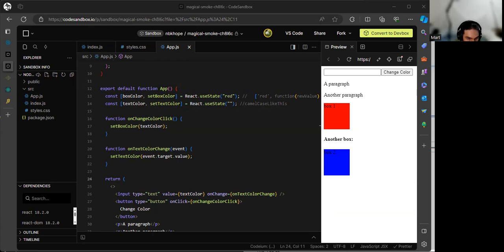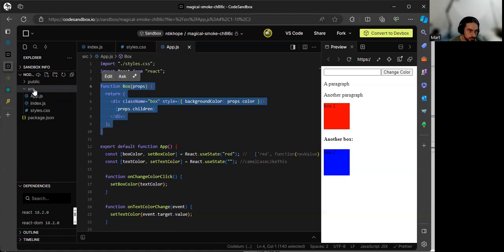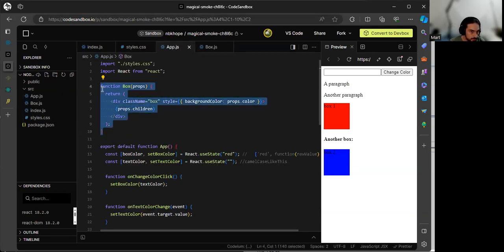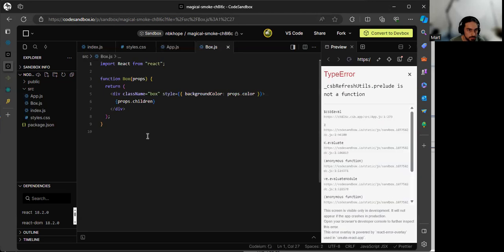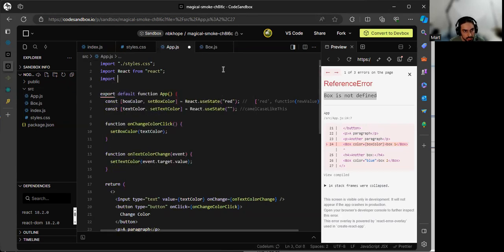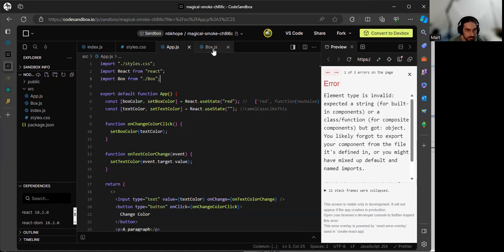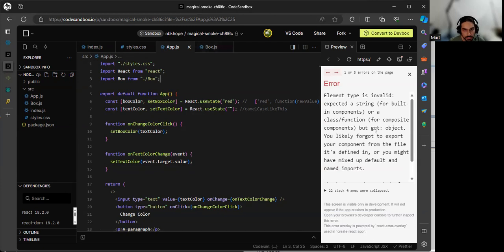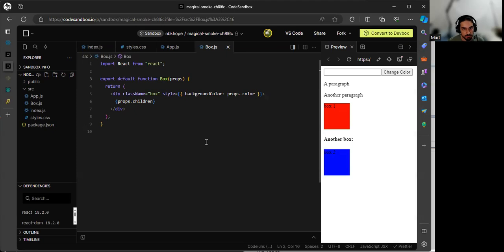Moving definition of React.js Box Component to a Separate File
Learn to isolate a React.js component in a separate file, a common practice especially if your codebase is large and you want to separate the concerns and single out responsibility. In particular, take the colored Box component and move its definition to its own file Box.js instead of defining it in the same file as the App component.